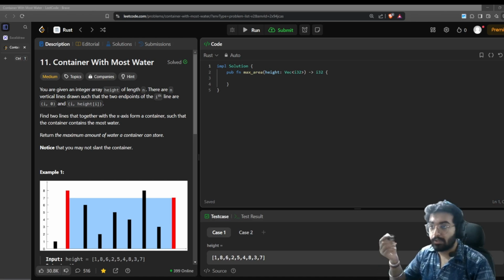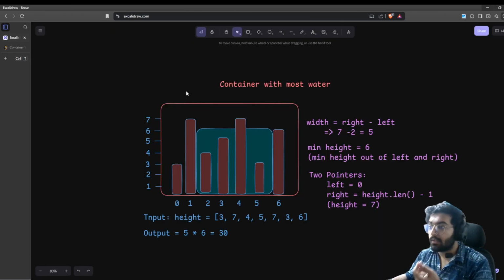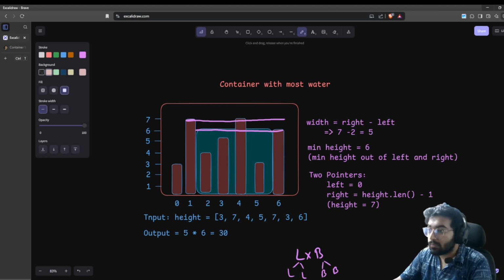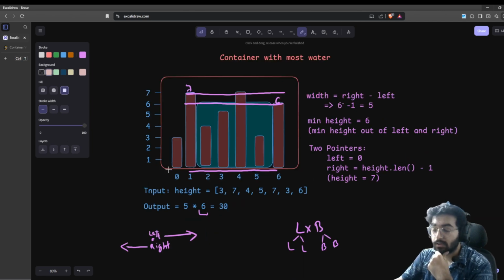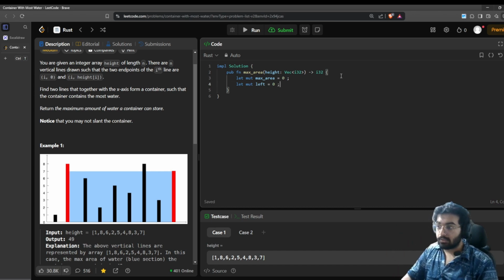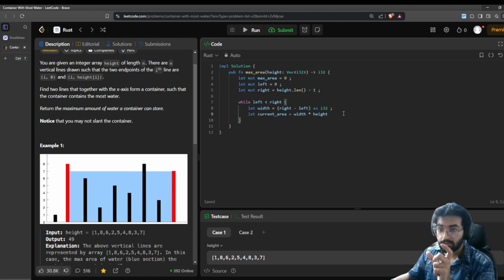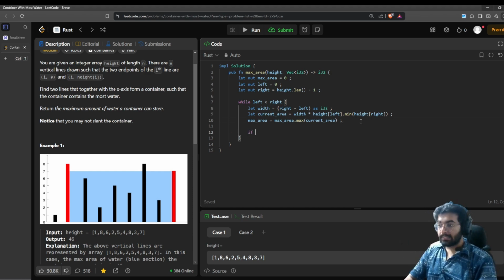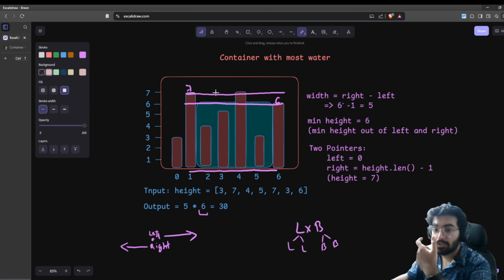Leetcode 11: Container With Most Water in Rust | Solution & Explanation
In this video, we solve the famous Leetcode problem "Container With Most Water" (Leetcode 11) using the Rust programming language. We walk through the problem, discuss an optimal two-pointer approach to achieve a time complexity of O(n), and provide a step-by-step guide to implementing the solution. This video is perfect for anyone looking to sharpen their algorithm skills and learn efficient coding techniques in Rust. Let's dive into the problem and explore the best way to maximize the area formed between two vertical lines!